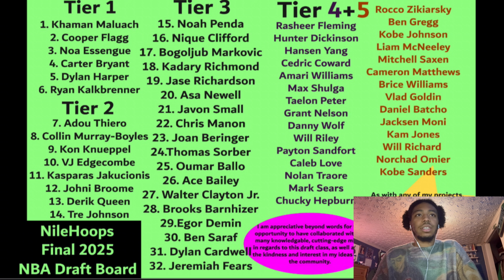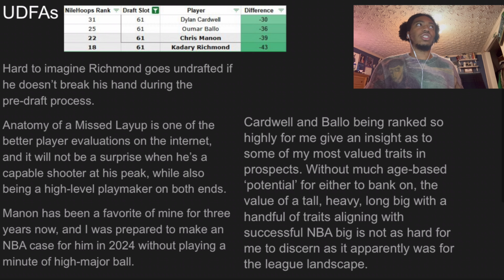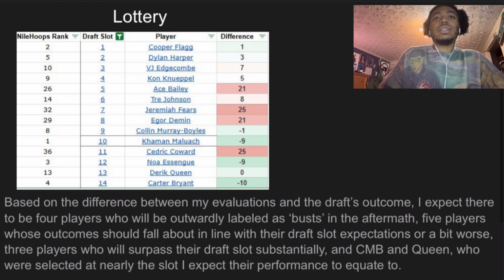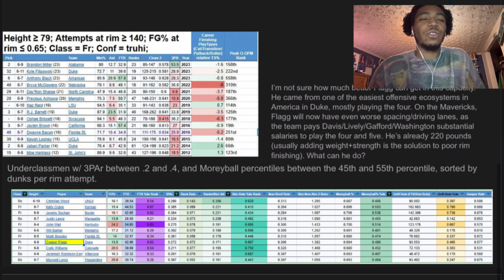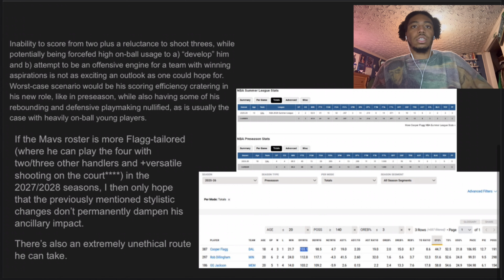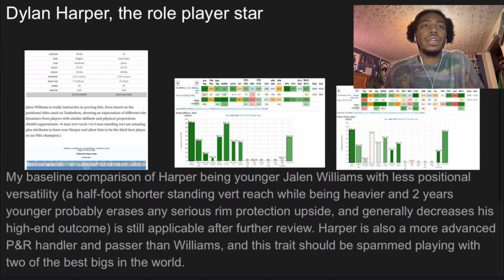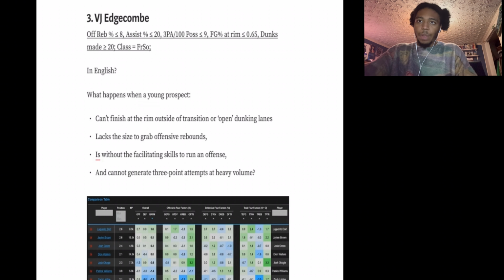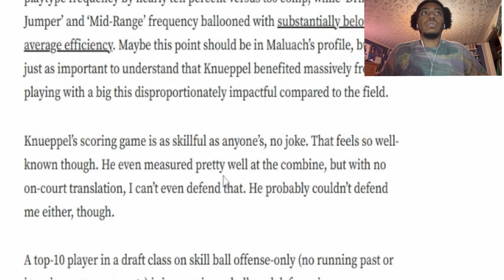2025 NBA Draft Master Notes, Pt. 1, feat. Cooper Flagg, Dylan Harper, VJ Edgecombe, Kon Knueppel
As promised to the NileHoopers, this is the 2025 Draft Master Notes

Featuring:
Dallas Mavericks’ Cooper Flagg
San Antonio Spurs’ Dylan Harper
Philadelphia 76ersm VJ Edgecombe
Charlotte Hornets’ Kon Knueppel
Washington Wizards’ Kadary Richmond
Los Angeles Lakers’ Chris Manon
Miami Heat Oumar Ballo
Sacramento Kings Dylan Cardwell

@nilehoops on X